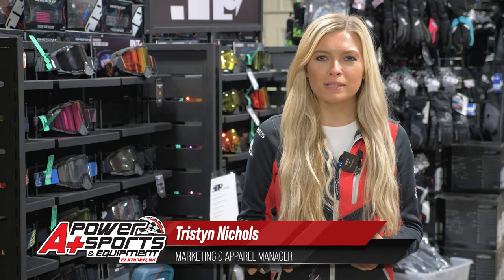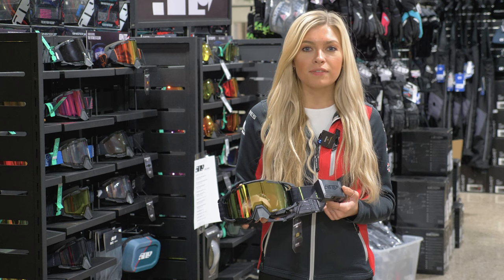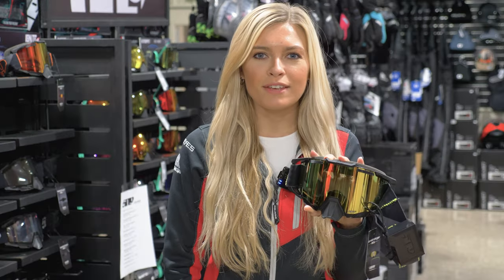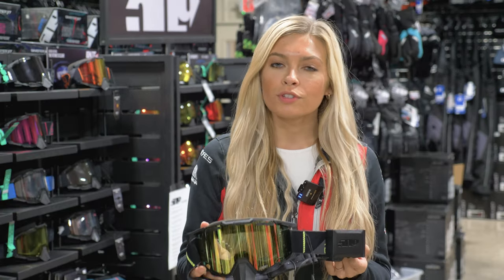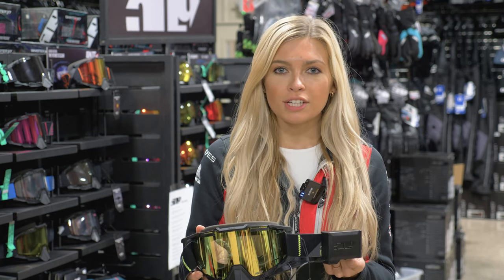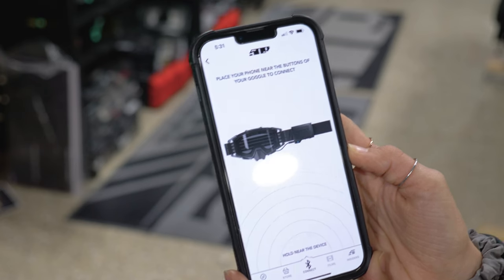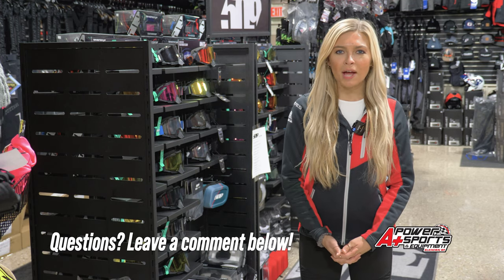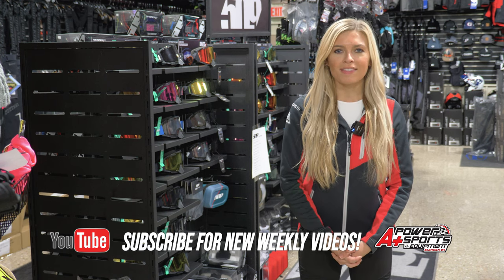509 Sinister X7 Ignite S1 Goggles Review, Features and Details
Full review & details on the 509 Sinister X7 Ignite S1 Goggles! This top-selling goggle is the ultimate choice for mountain riders & crossover riders.